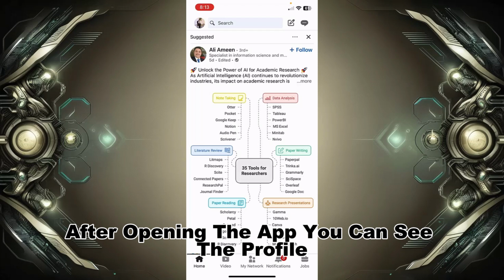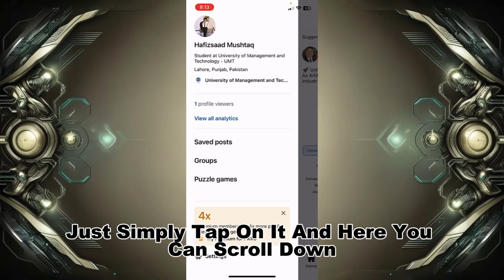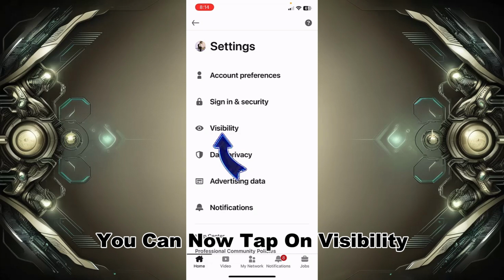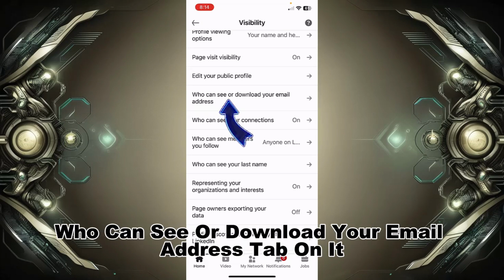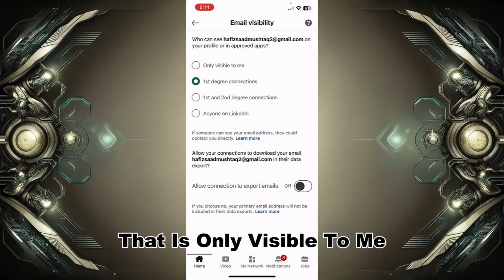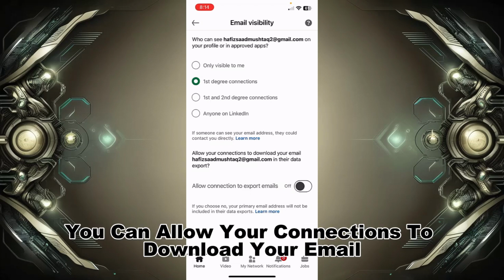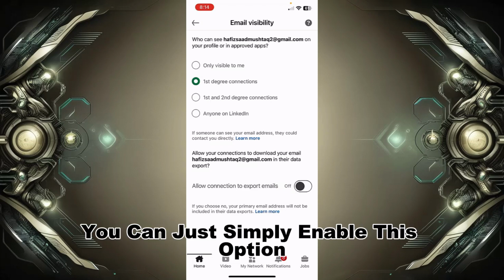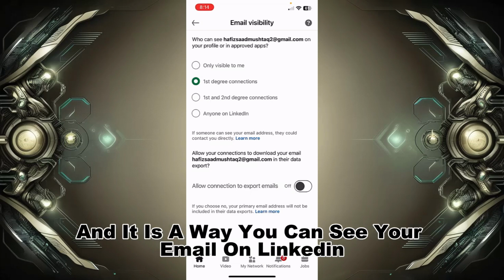How To Find Your Email Address On Linkedin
Are you facing issues with your favorite apps or software? You’re in the right place! On this channel, I provide clear, step-by-step solutions to help you solve technical problems, troubleshoot errors, and optimize your apps and software. Whether it's installation issues, compatibility problems, or performance tweaks, I break down complex tech concepts into easy-to-follow guides.